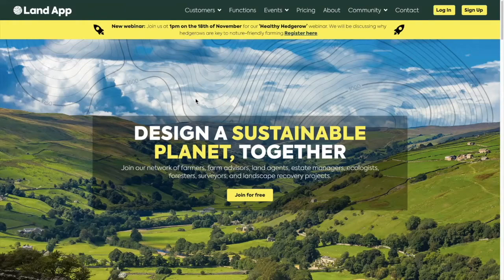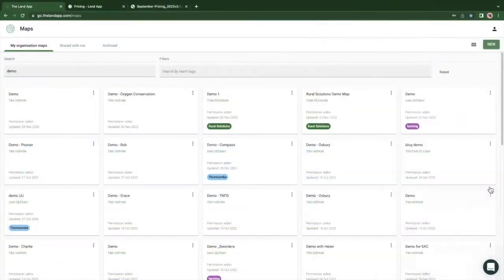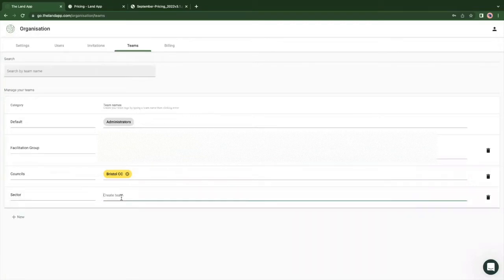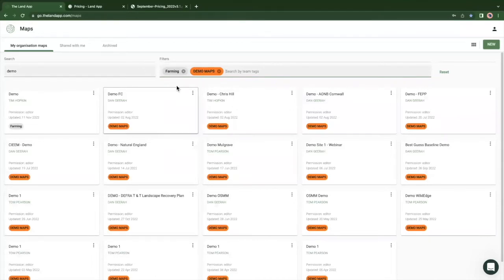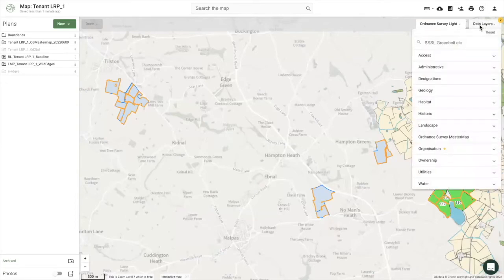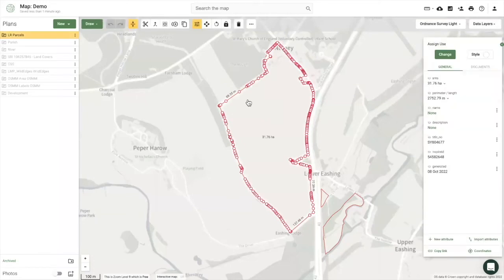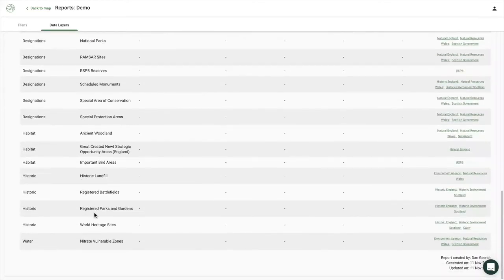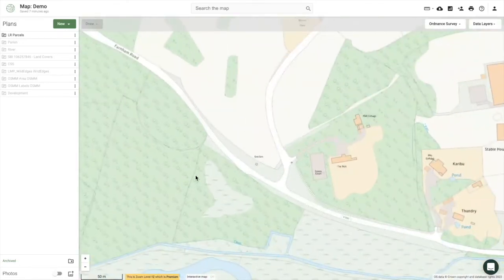Maximising Land App's Professional Subscription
In this video, we will be reviewing all Land App's functionality available for users who are part of our Professional Plan.

If you're already on the Professional Plan, this video will ensure that you're getting the most out of your subscription.

If not, then we hope this video will showcase some of the reasons that we think it's worth the upgrade.

00:00 - What is the Professional Plan?
03:32 - How do I Upgrade to the Professional Plan?
04:41 - Team Management
12:55 - Map of Maps
17:34 - Data Layers and Reports
25:40 - Discounted Printing

Happy Mapping!

Team Land App